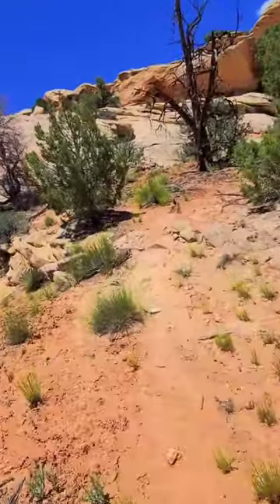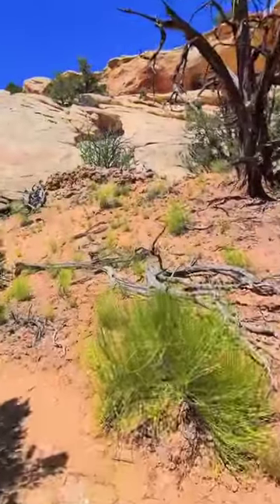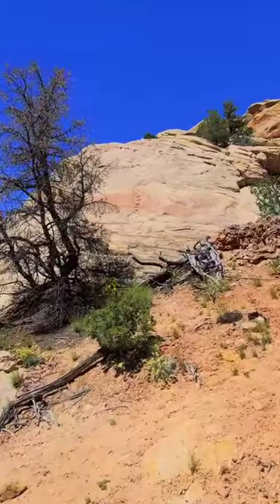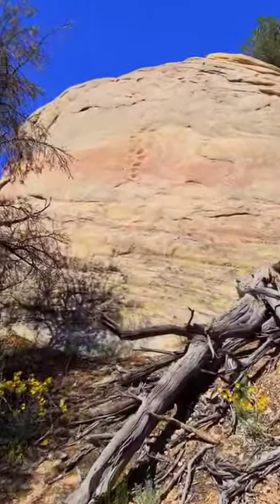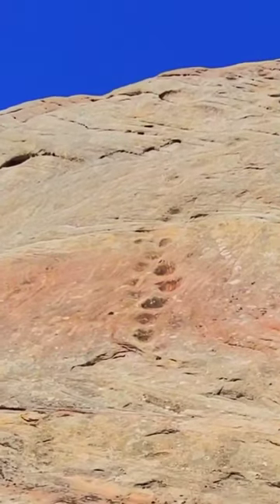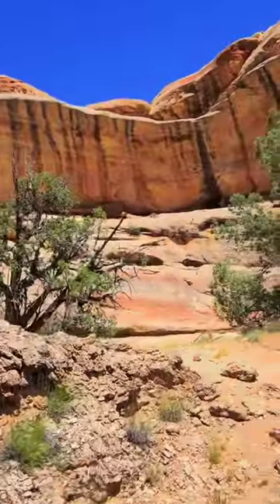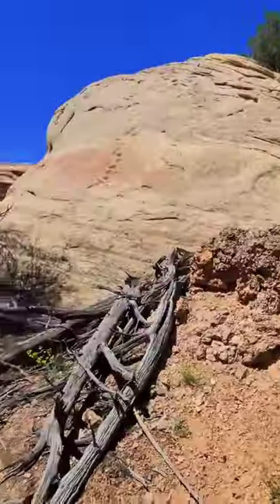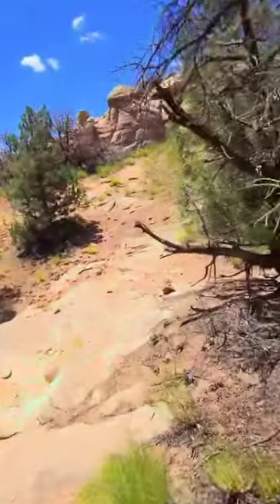Moki steps and ruins